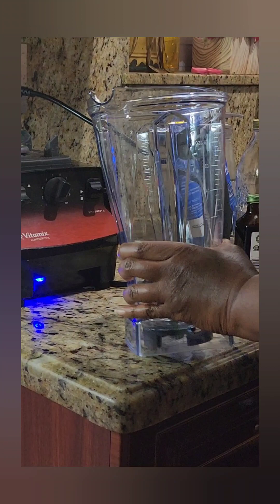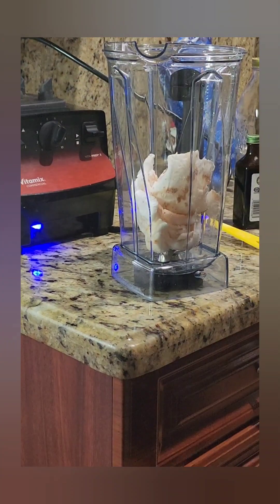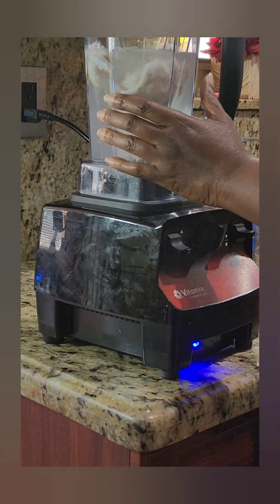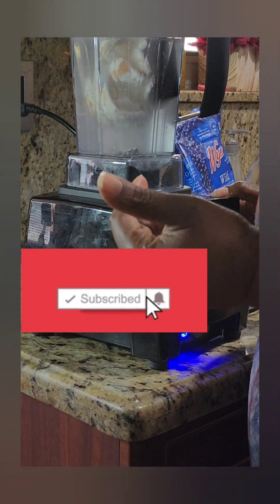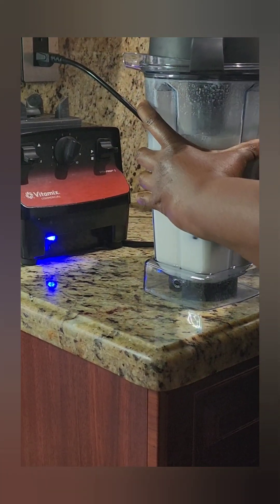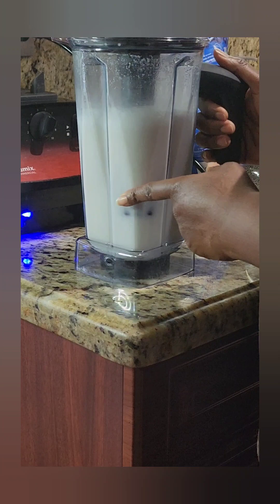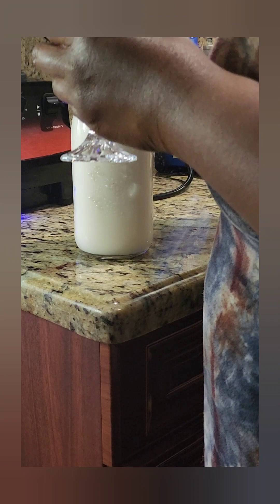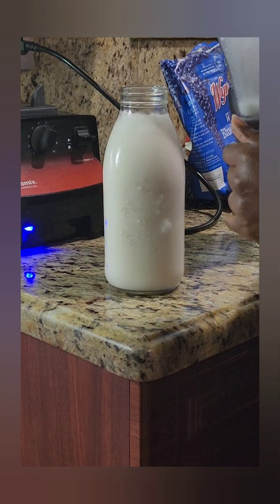FAST WAY TO MAKE COCONUT MYLK/MILK